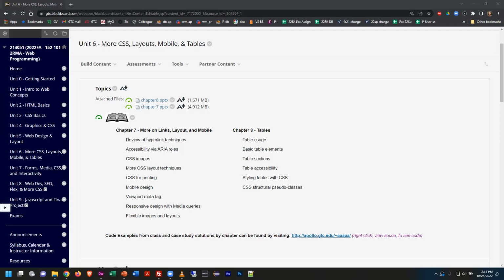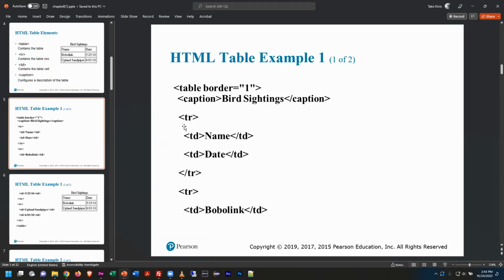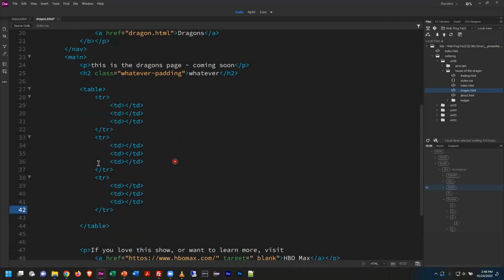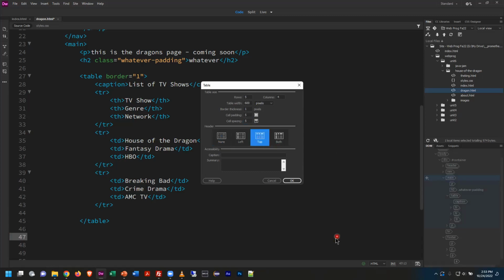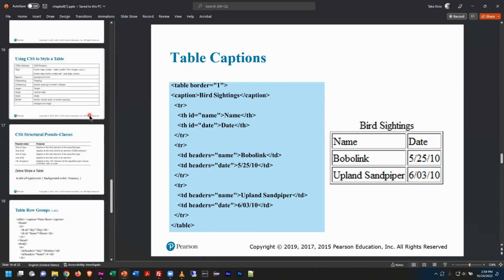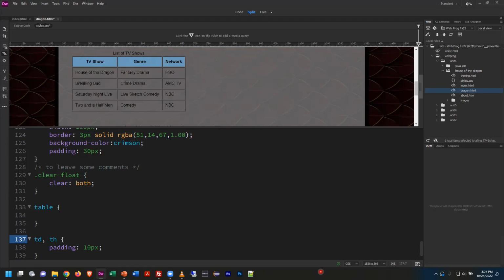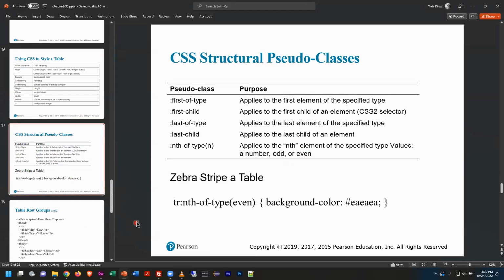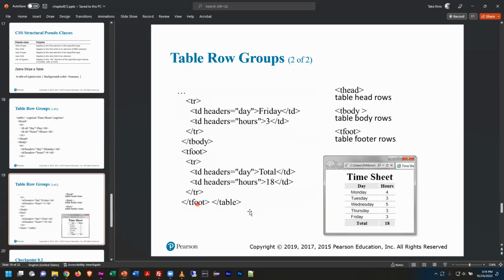Web Programming - Chapter 8 Lecture/Demo (tables) - Fall 2022